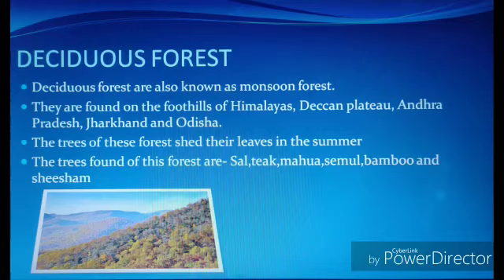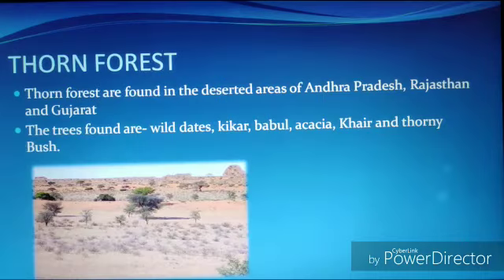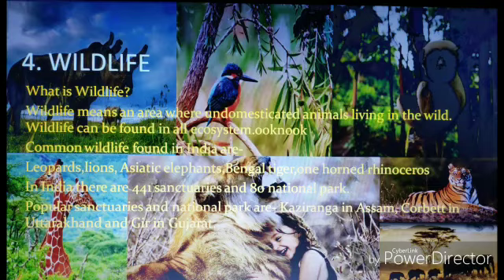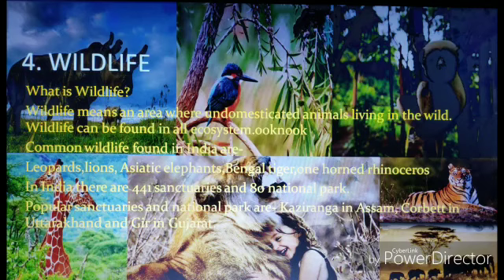Class 4 Social Studies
Chapter: 8
Topic: India- Forest & Wildlife